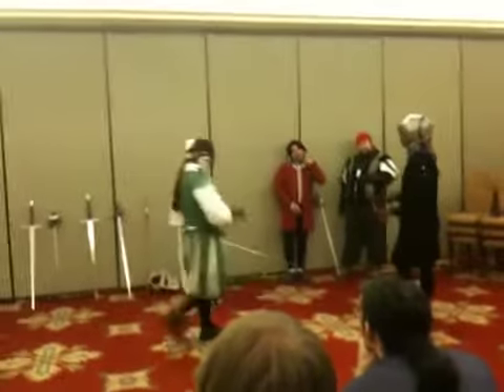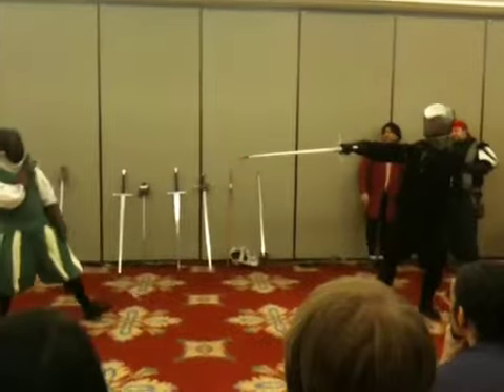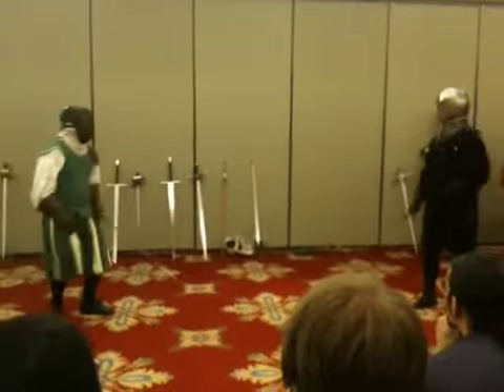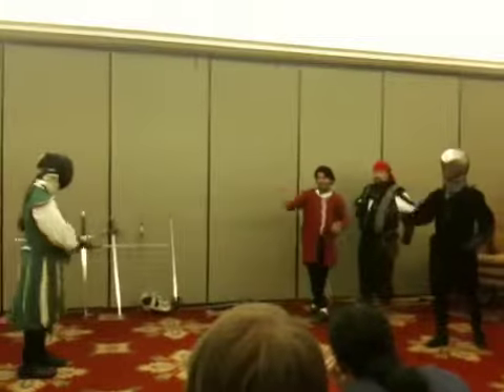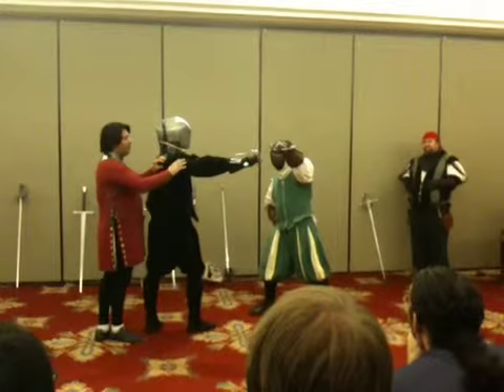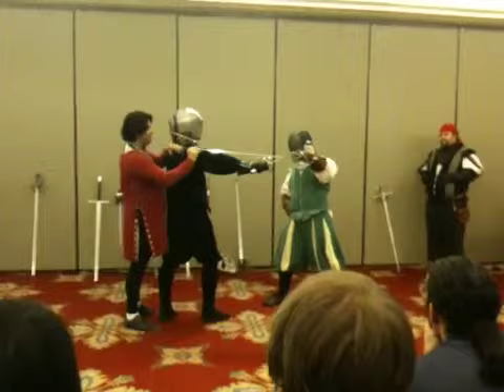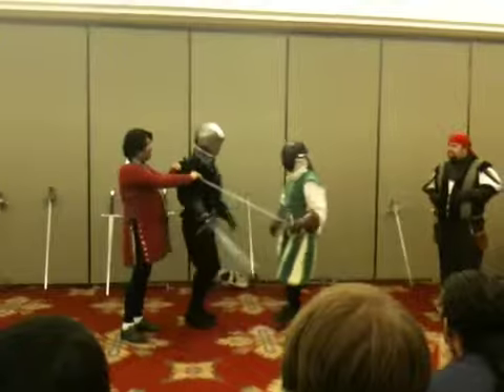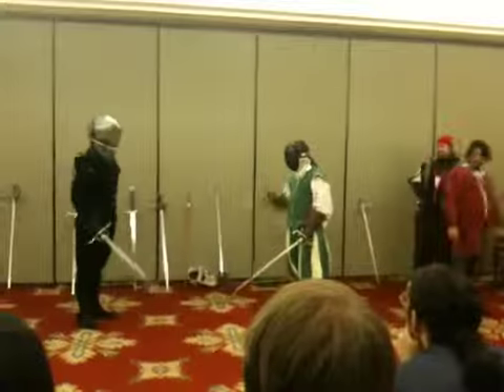Dueling demo @Baycon 2010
Rapier vs side sword